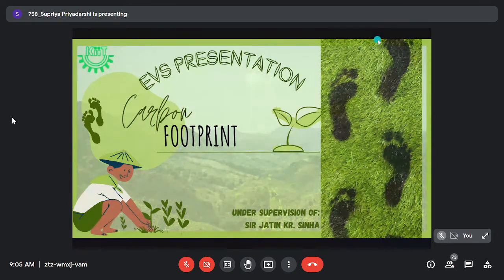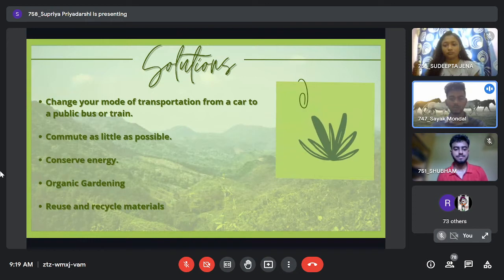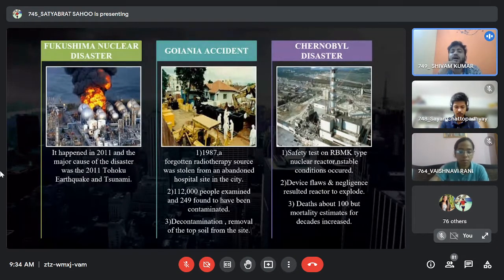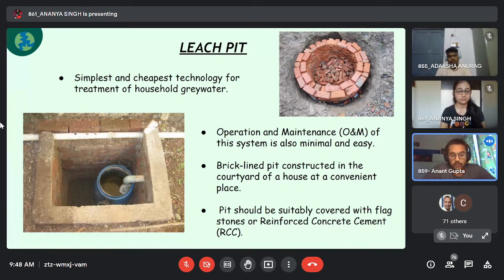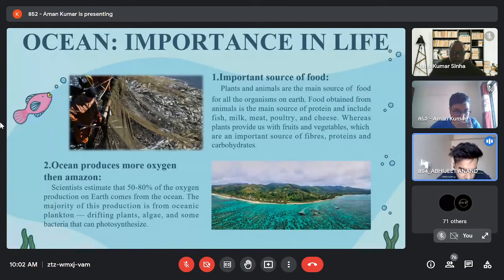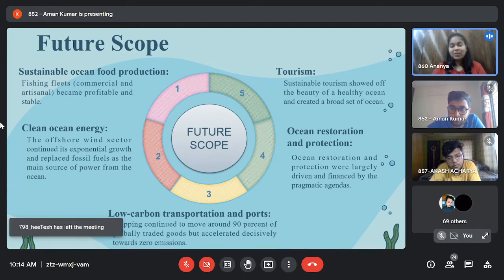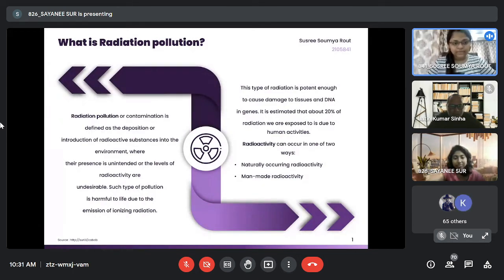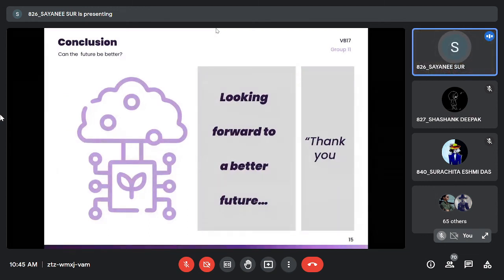EVS PRESENTATION #1 [19TH MAY ,2O22 THURSDAY]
[19TH MAY ,2O22
THURSDAY]